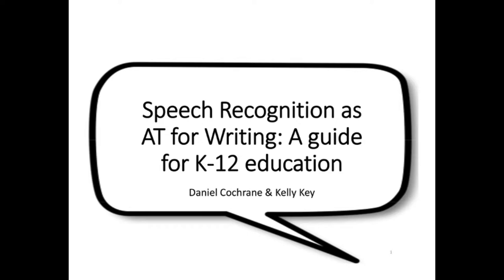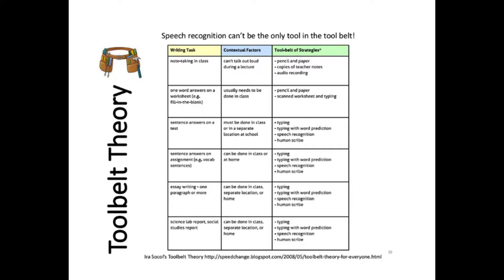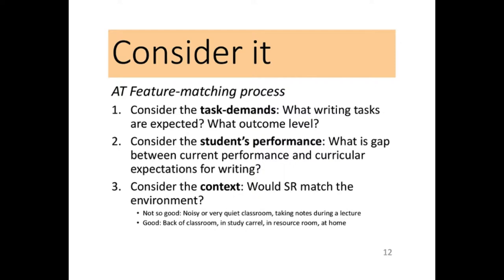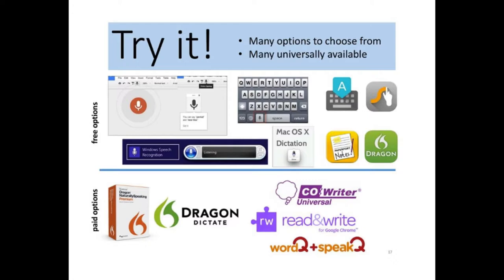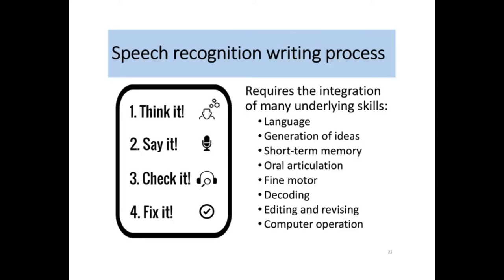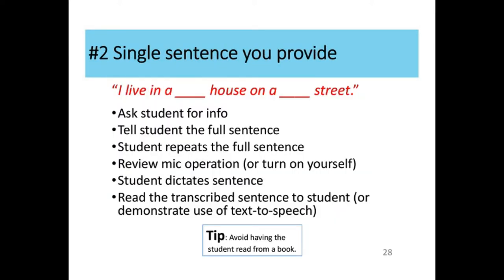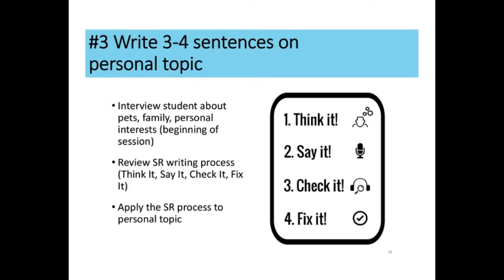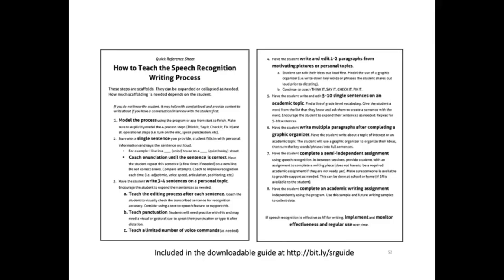Speech Recognition as AT for Writing: A Guide for K 12 Education